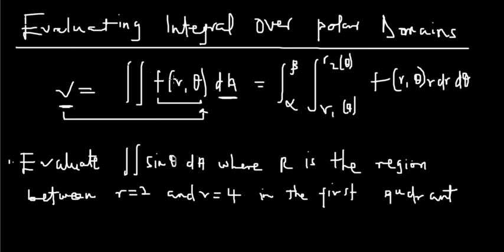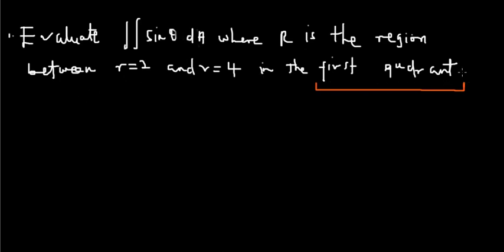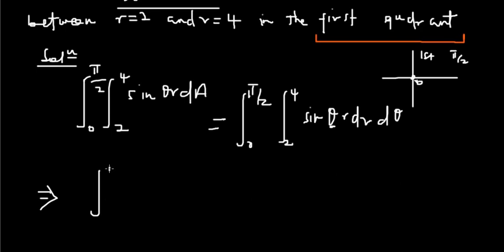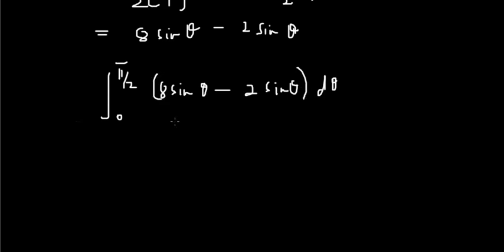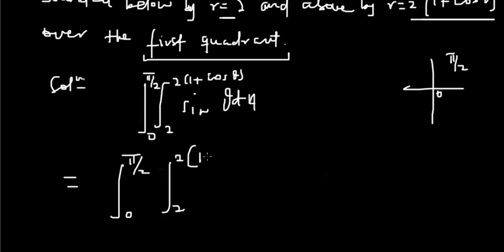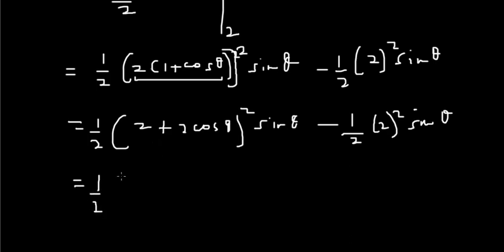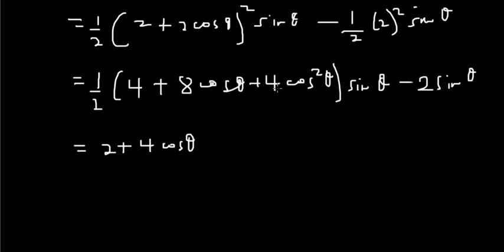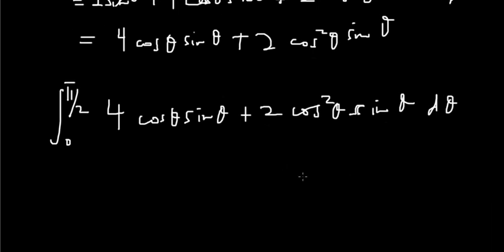THEY WON'T TEACH YOU THIS SECRET TRICK| Double Integrals over POLAR REGIONS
In this calculus tutorial video, we will learn how to integrate double integrals over polar regions/ coordinates.
This calculus tutorial video contains plenty of practice problems and examples etc